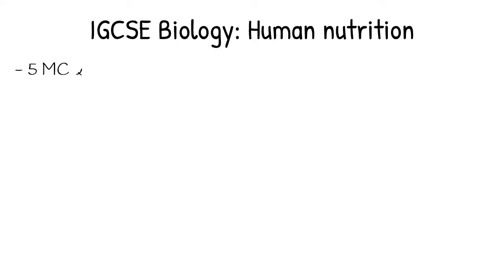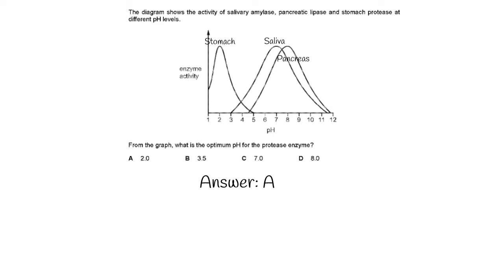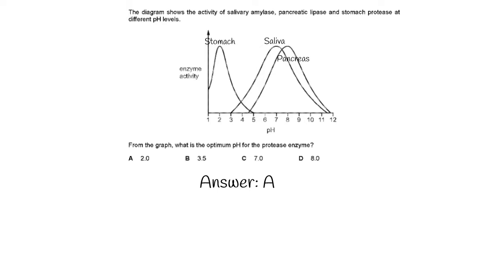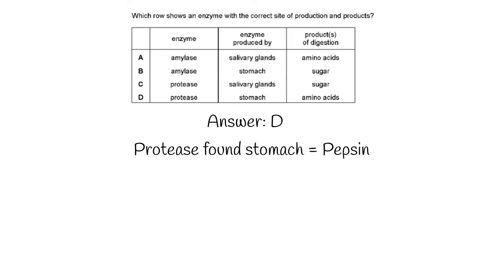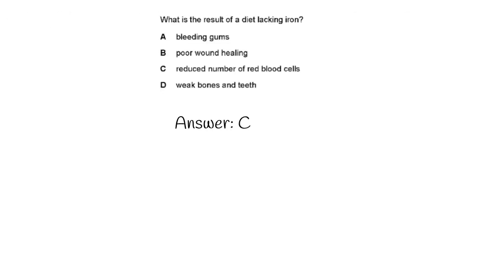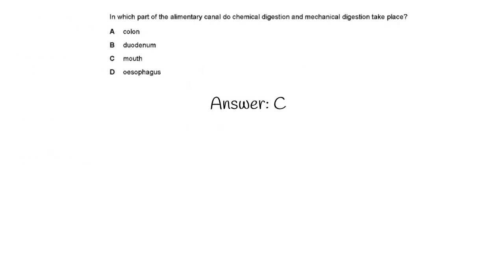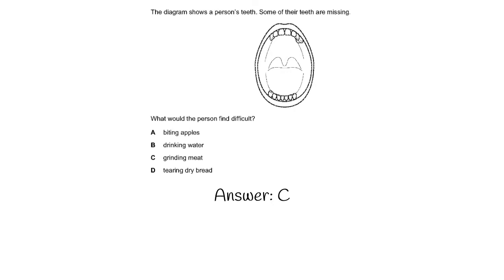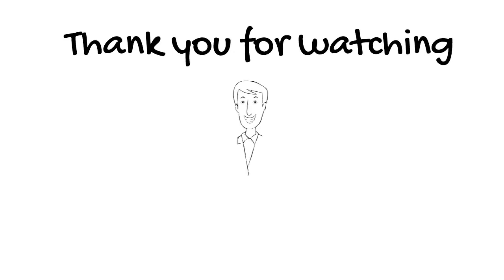IGCSE Biology MCQ Practice - Human Nutrition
Give yourself 4 minutes to attempt to solve these 5 questions, and watch the video for answers and explanations :)